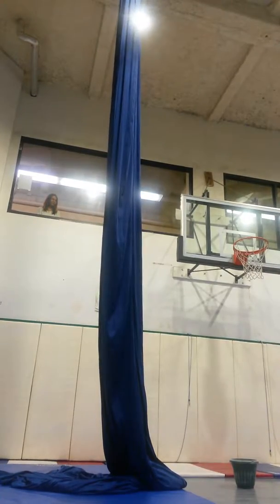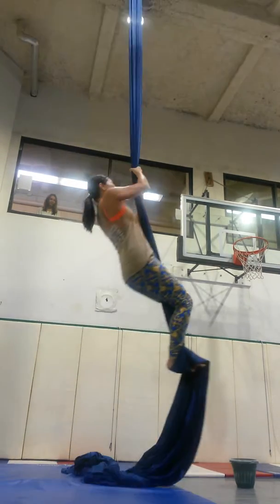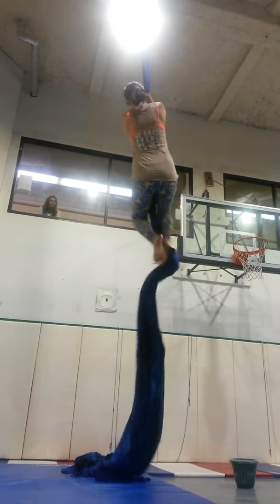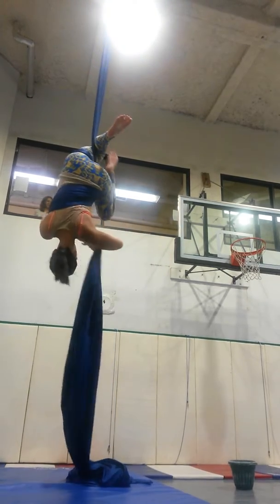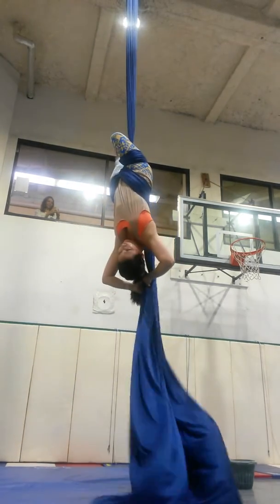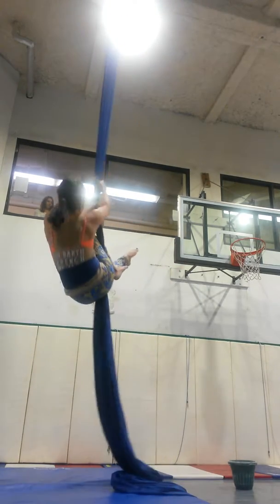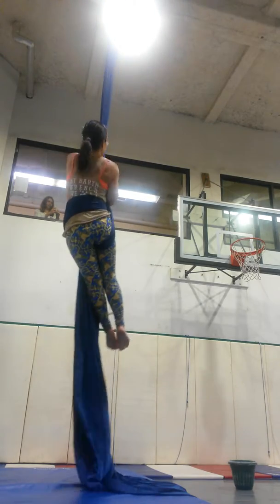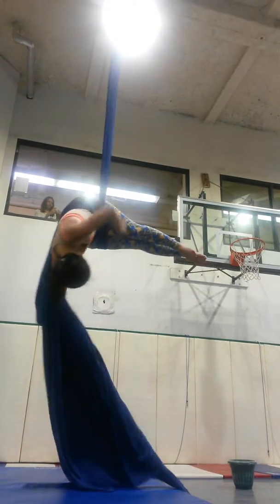November 21, 2016